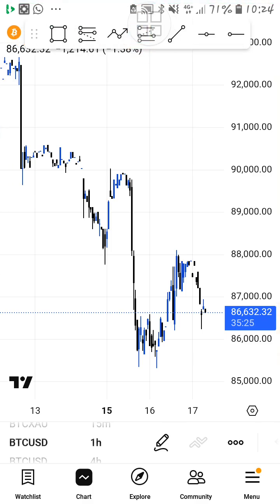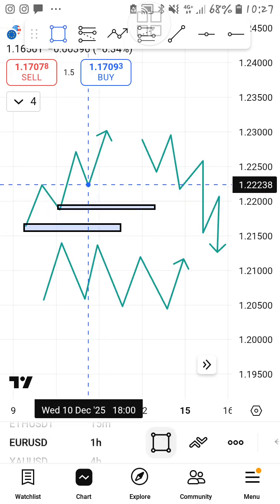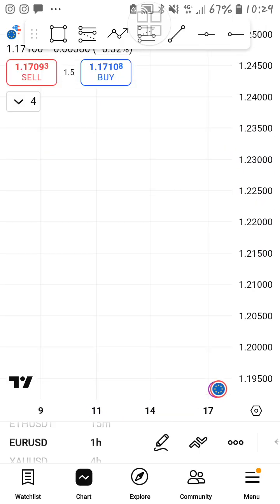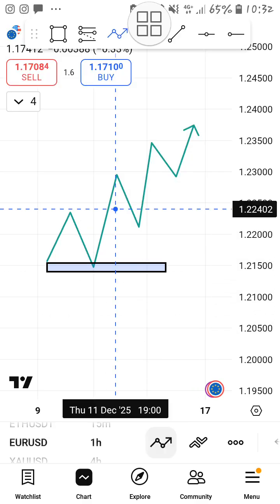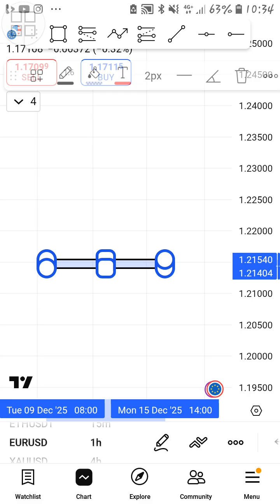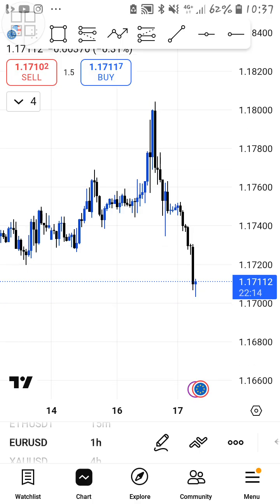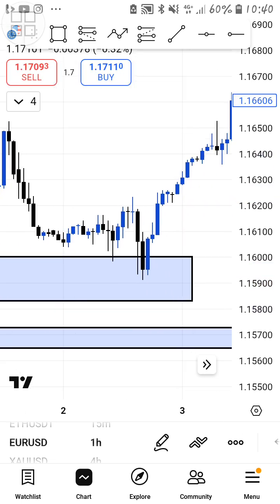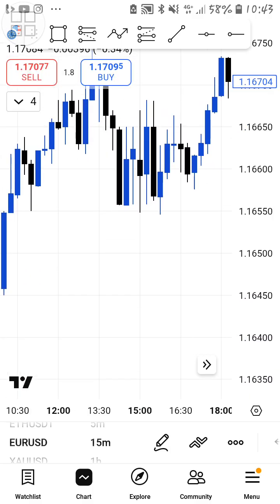Demand and supply strategy